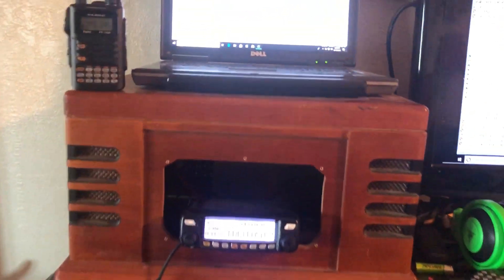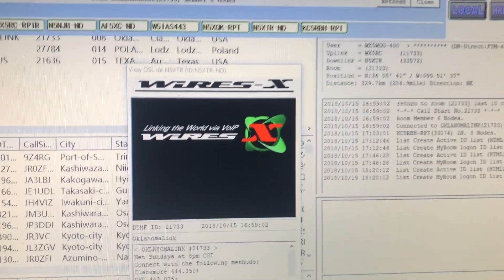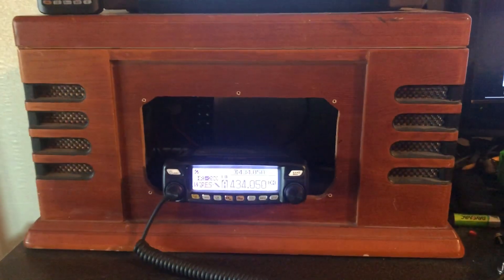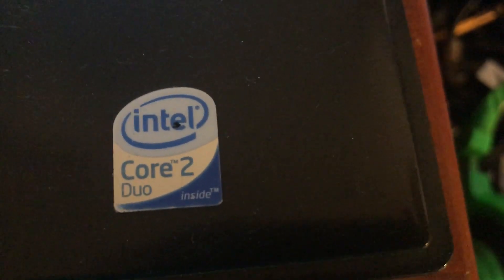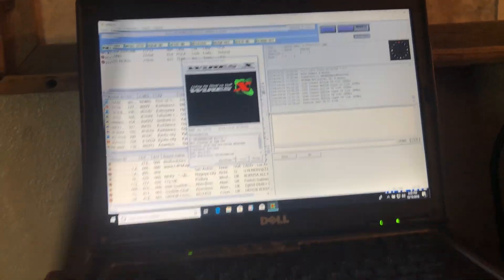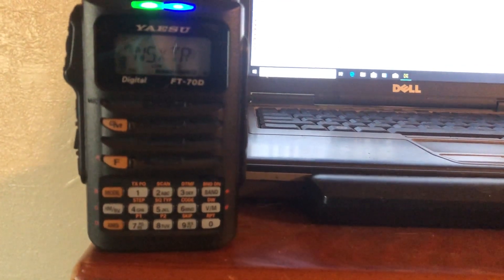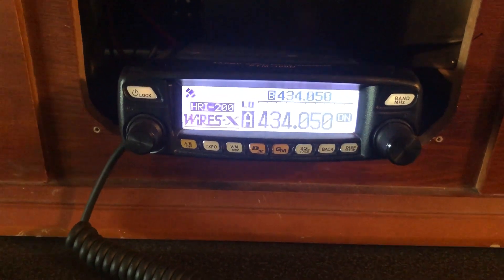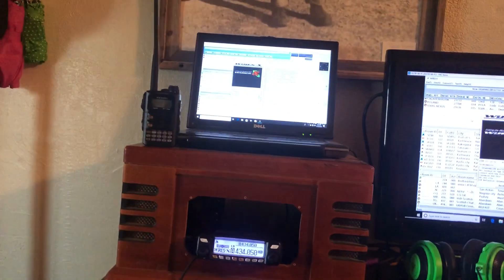Yaesu System Fusion Wires X simplex node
Here is a look at my digital voice simplex node using an OLD Dell laptop on Win10, HRI200 interface and FTM-100DR radio and the FT70DR handheld radio.